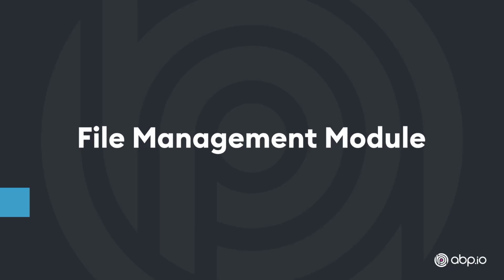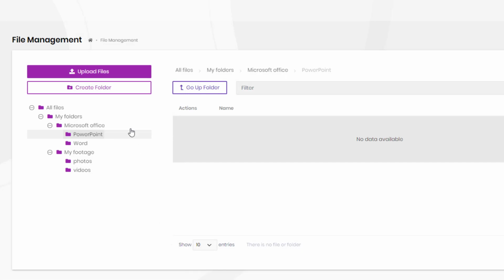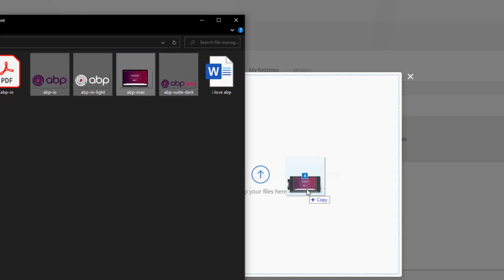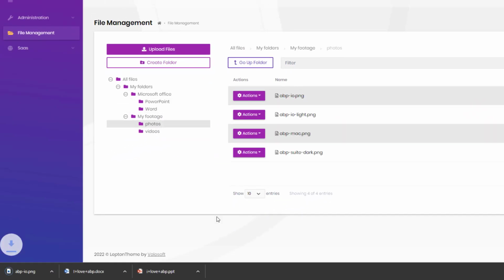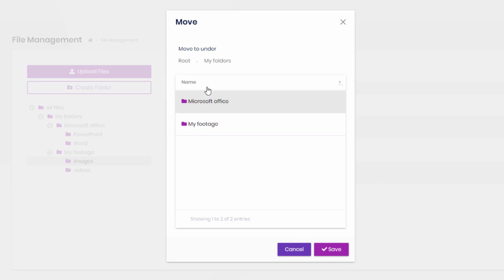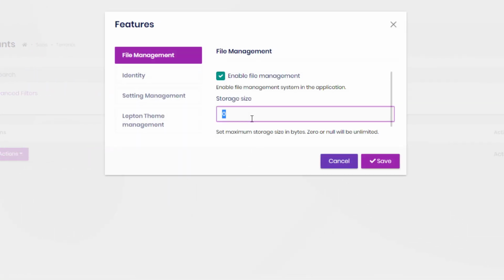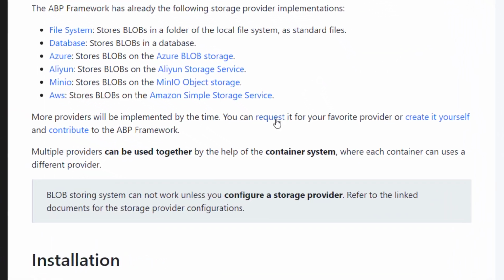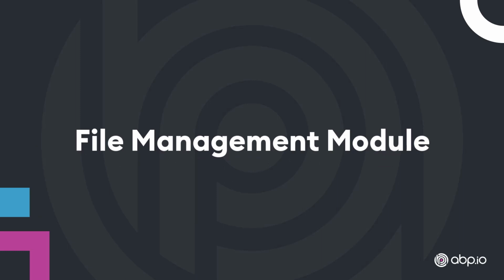ABP — File Management Module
ABP — File Management Module offers cloud storage services that include uploading, downloading and organizing files in a folder structure. It's compatible with multi-tenancy. You can determine the storage size limits for your tenants. It supports different blob storage providers like file system, database, Azure Blob Storage, Aliyun Storage Service, MinIO Object Storage or AWS. You can also add your own service provider.